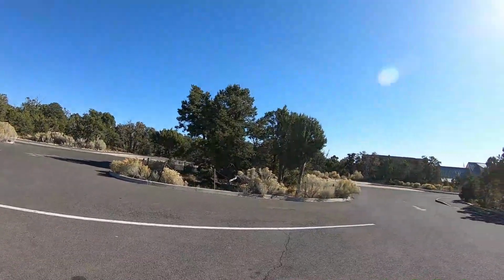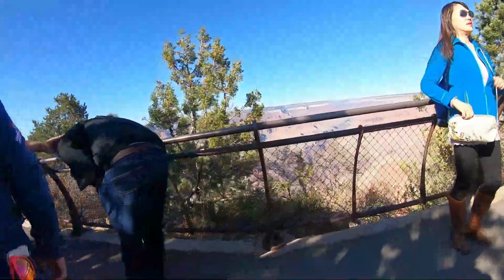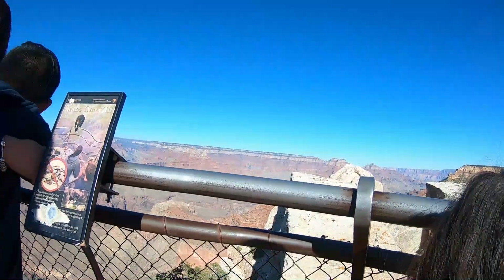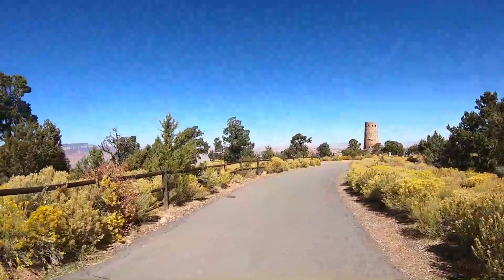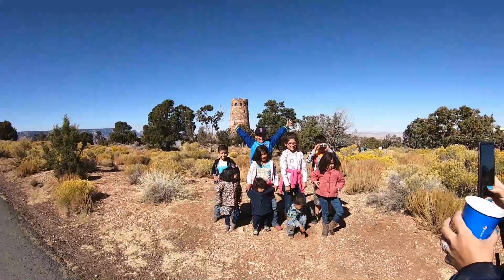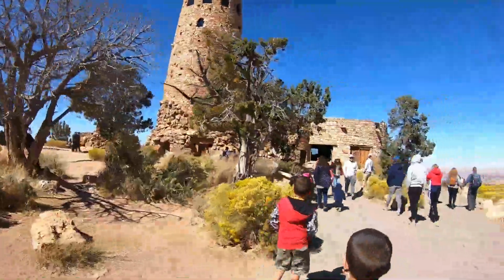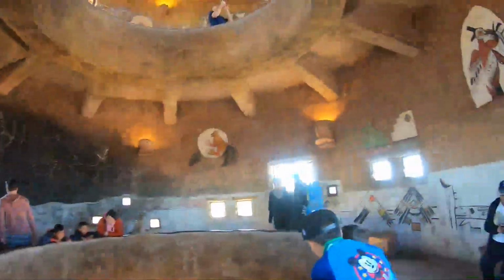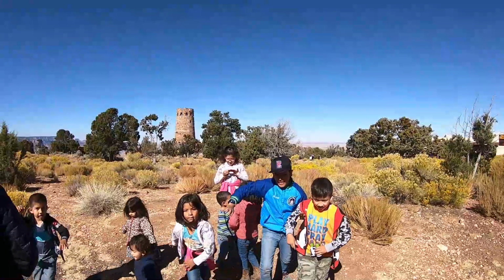Shenanigans Adventures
Grand Canyon 2019 Bernal